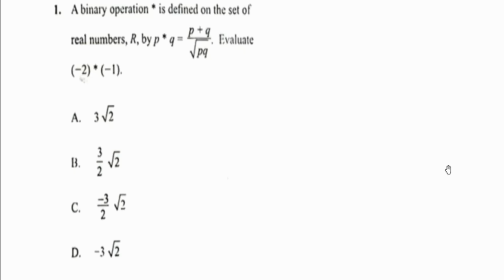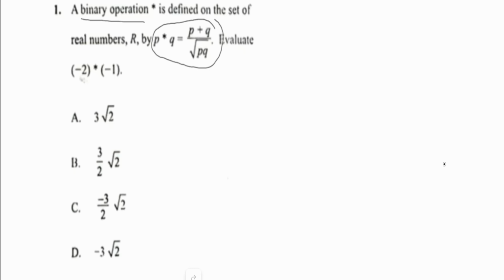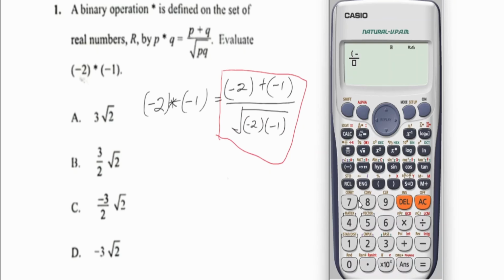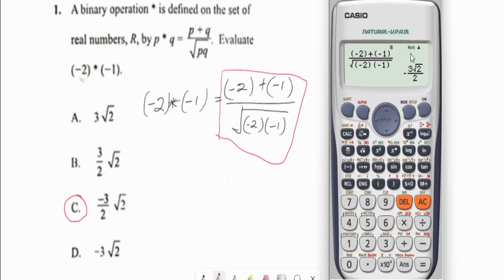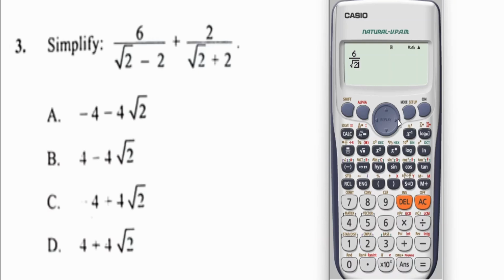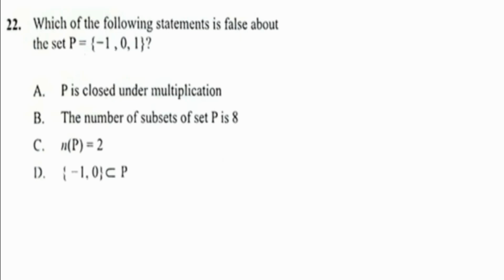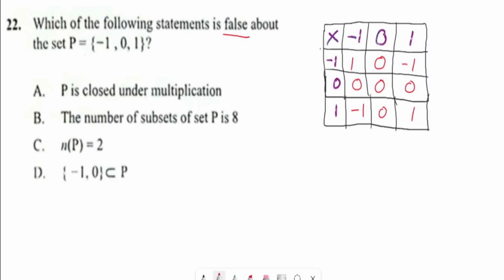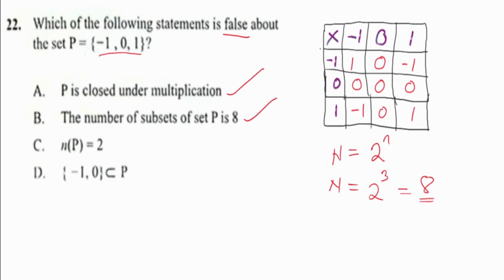WASSCE 2023 (Further/Elective Math) Obj. Questions 1, 3 & 22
In this video, I explained and solved WASSCE  2023 objective questions about binary operations, surds (radicals) and sets.

0:00:00 - Intro
0:00:23 - Question 1
0:04:09 - Question 3
0:06:30 - Question 22